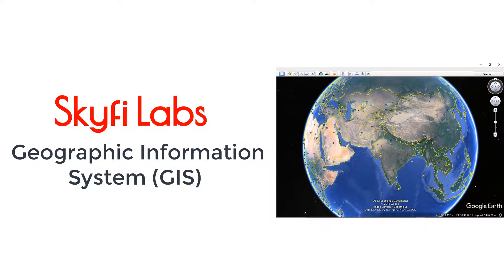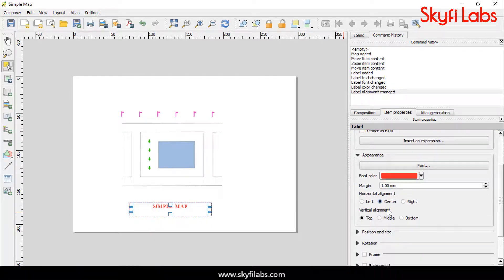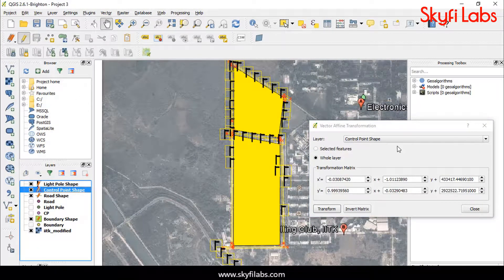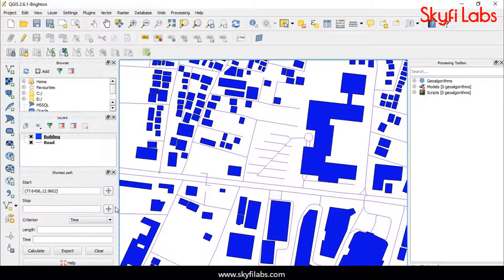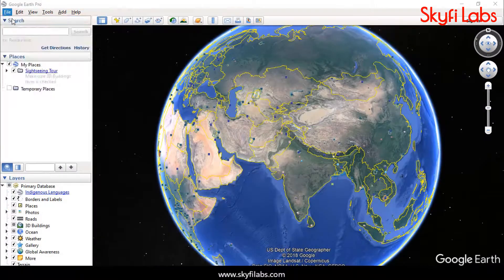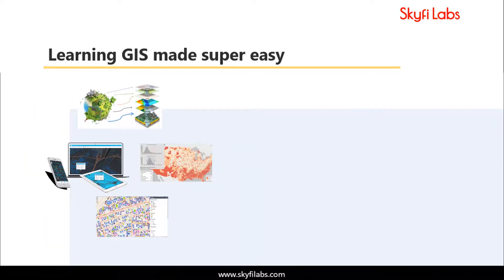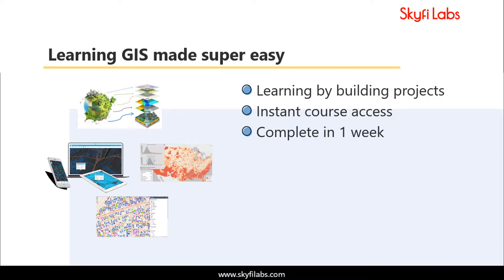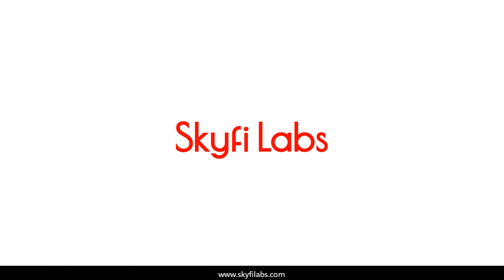Learn GIS using Q-GIS software - Skyfi Labs Online Project-based Course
In this course, you will practically learn about the data collection, data processing and data manipulation concepts of GIS using Q-GIS software.

You will start learning by creating a simple map and then create a complex park map with the help of total station data. And finally, perform the data processing operation to transform local data into global data.